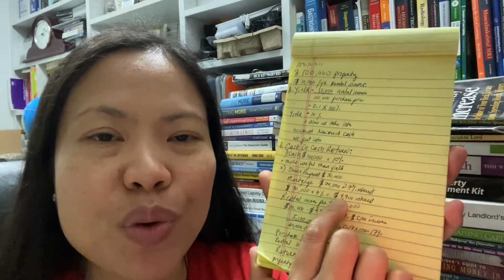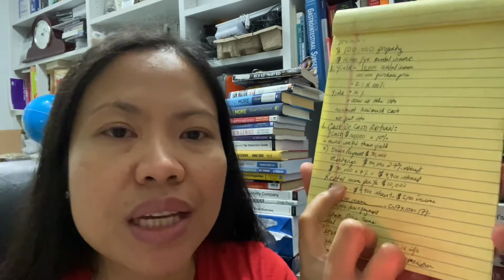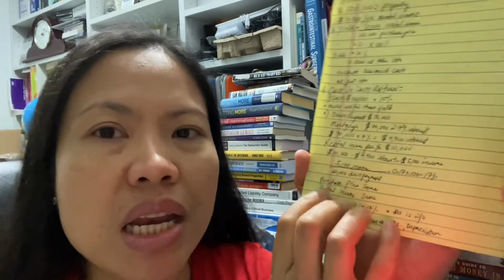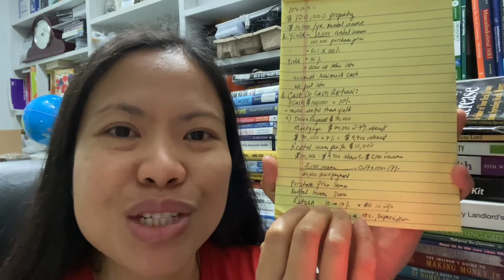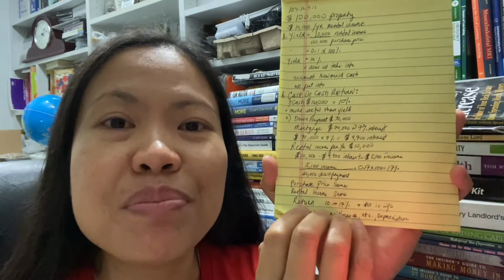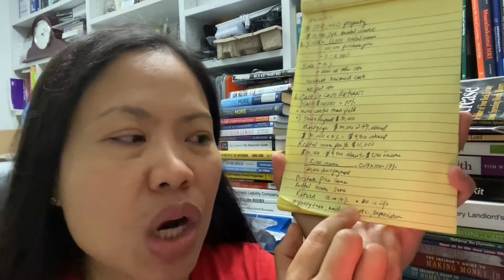Yield & Cash on Cash Return. 📖 Real Estate 🏡 Riches . Analyzing Deals.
📖 Real Estate 🏡 Riches . Analyzing Deals. Yield Cash on Cash Return.
Lessons Learned.
1. Yield is a simple measure of property performance
2. Cash on cash return takes into account the cash you borrowed to purchase property